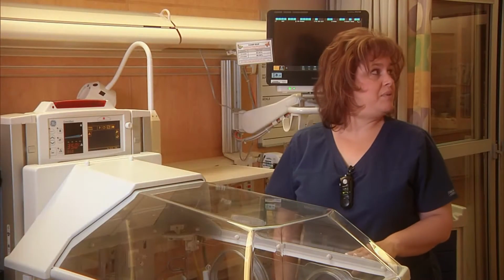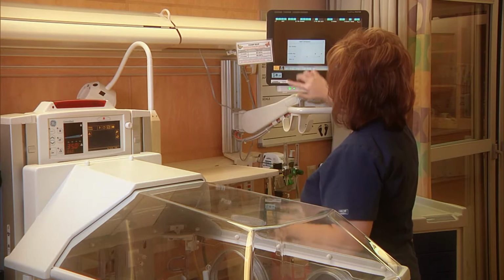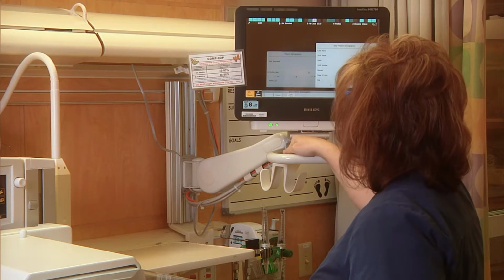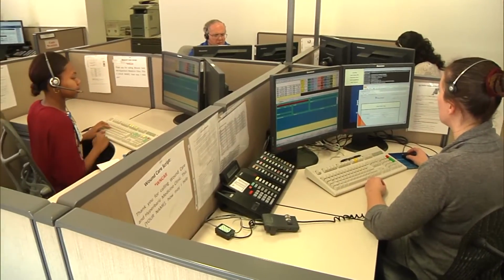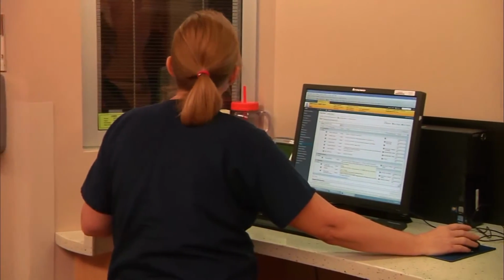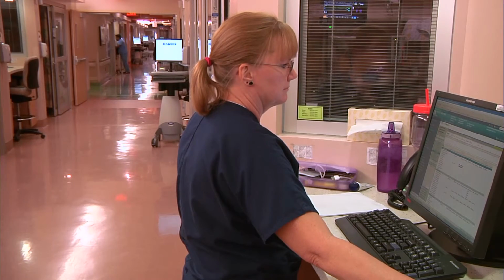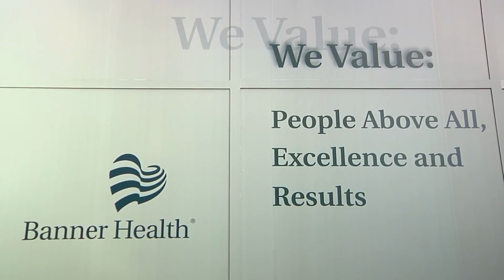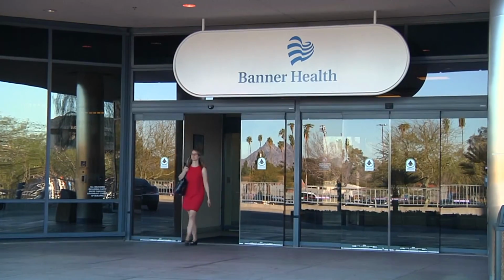Banner Health Case Study: Creating Patient-Centric Communications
Watch how Banner Health uses Spok solutions to create patient-centric communications throughout their facilities.